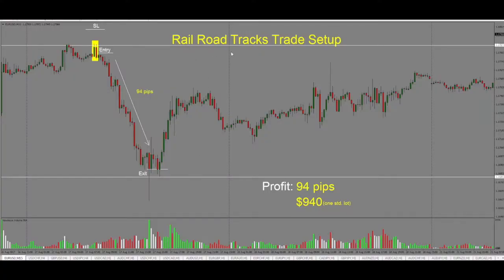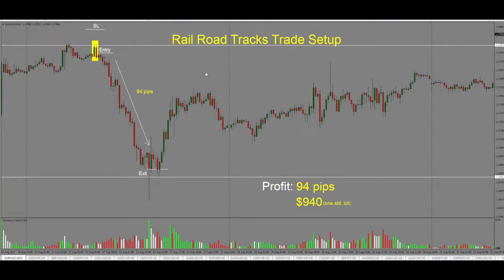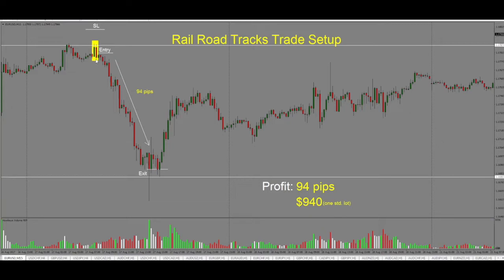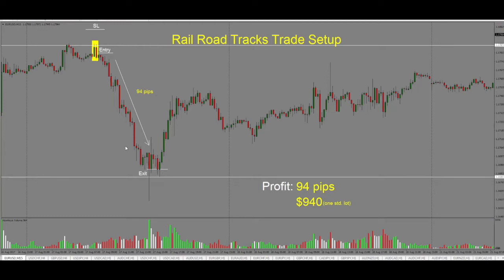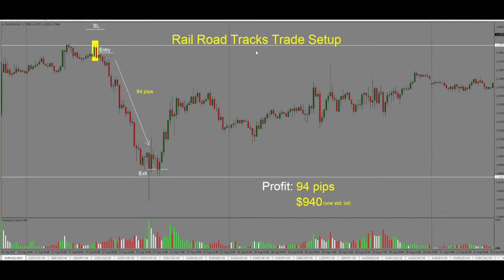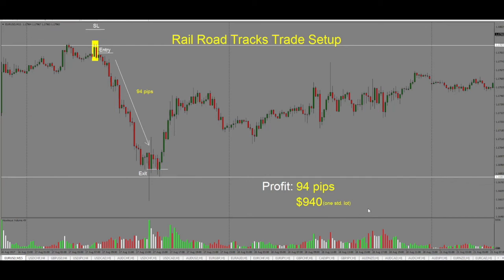Episode 213: Railroad Trade Setup Strategy in Forex-Best Candlstick Patterns-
Railroad tracks are a great reversal pattern and so easy to trade once you know what to look for.

Today, in this Episode, I will show you an railroad track trade setup, where to place your stop loss and how to exit the trade profitably.

Episode Highlights:

Trading (00:38)